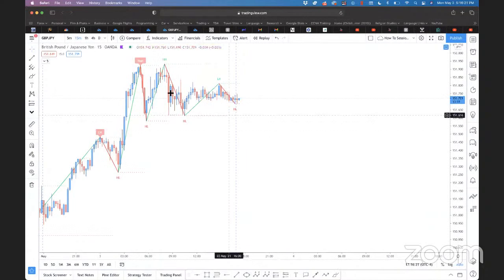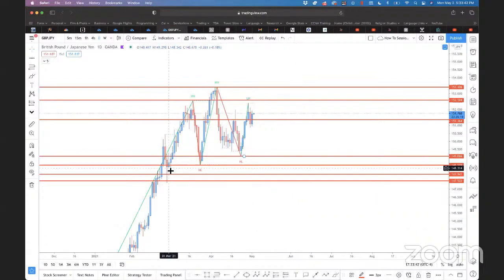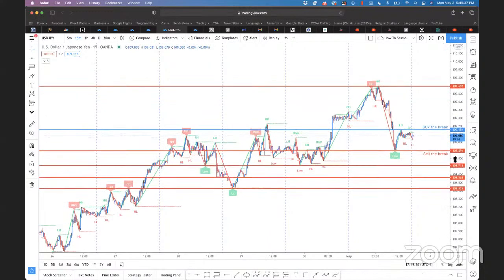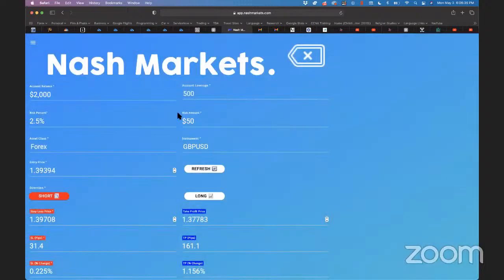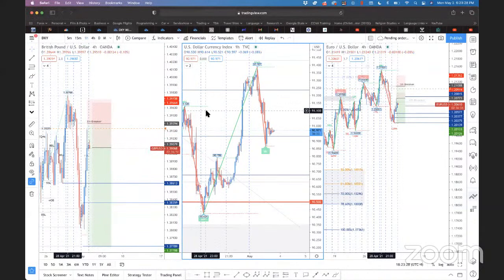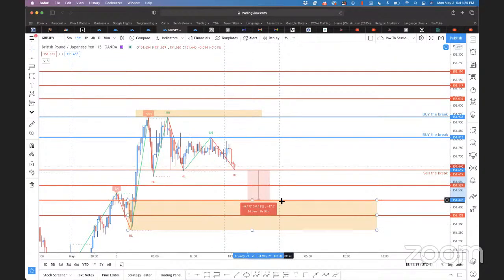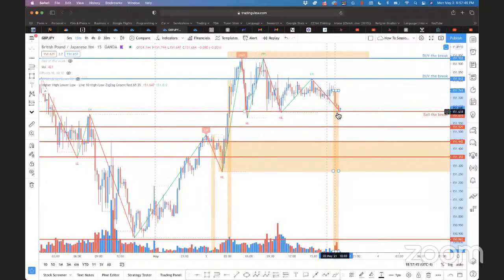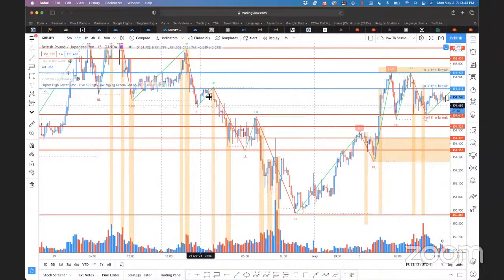How to session 5/3/21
Shakera’s to Me (Direct Message) (5:04 PM)
My question 🙋‍♀️, when marking up your charts from   higher time frame how do you identify a possible entry point

Diana Doss to Everyone (5:07 PM)
What is the significance of the dollar vs. the yield. What are futures?

Felecia Crooks to Everyone (5:07 PM)
What’s an order block?

Ryan Marie Feraco to Everyone (5:07 PM)
How do I enter an order into mt4 that is not market execution

IM to Everyone (5:08 PM)
What was the reason of drop on Friday ?

Ryan Marie Feraco to Everyone (5:08 PM)
How do you mark up your charts

Grecil Goris to Everyone (5:08 PM)
Hi Cory and Everyone, I would like to understand better your markups, can you explain your targets areas why do you at the 15+ ?

brian.haywod’s iPhone to Everyone (5:08 PM)
Should we trade exotic currencies

Paula Ducasse to Everyone (5:09 PM)
What is the best strategy to prevent stop hunting?

Felecia Crooks to Everyone (5:11 PM)
When to exit a trade. I hold drawdown for too long

IV STANDARDS to Everyone (5:14 PM)
Where the volume video at